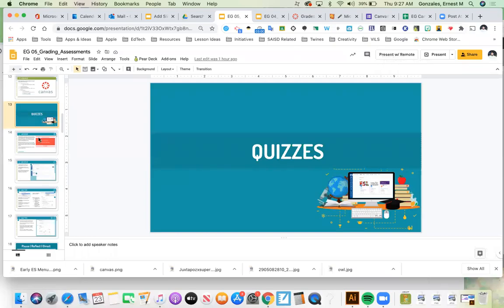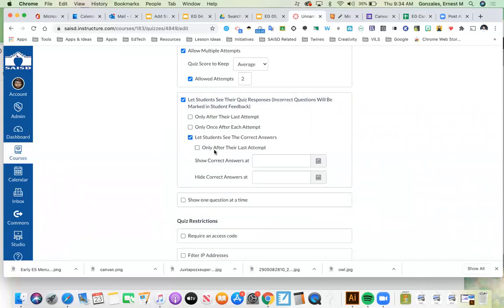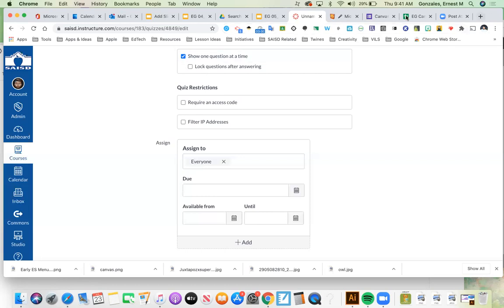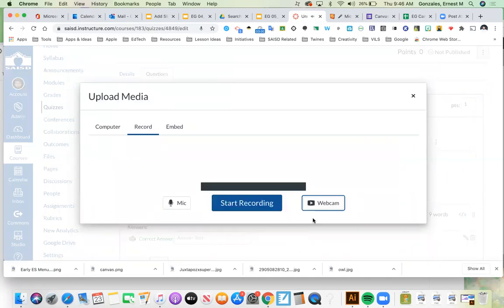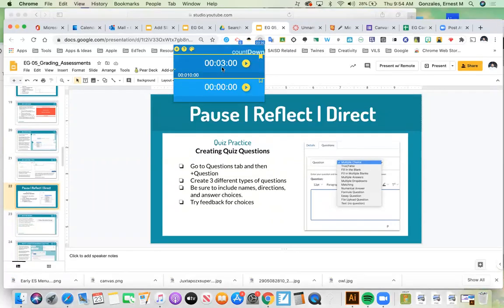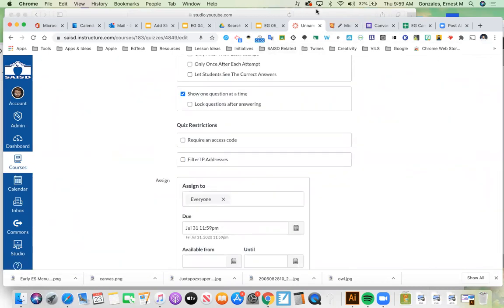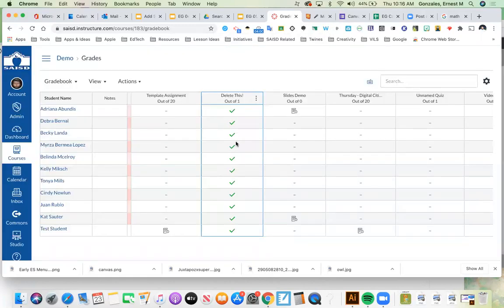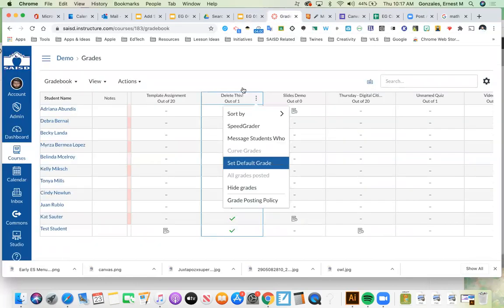SAISD Canvas: Gradebook and Assessments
Learn how to create quizzes and work with your gradebook.